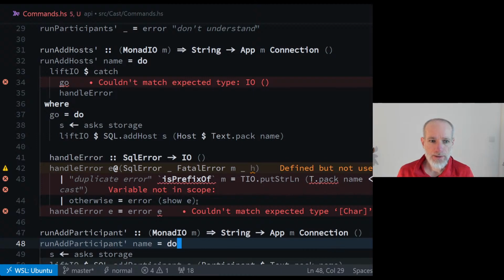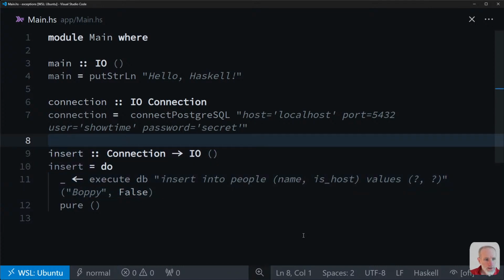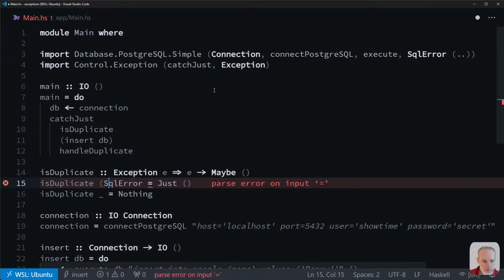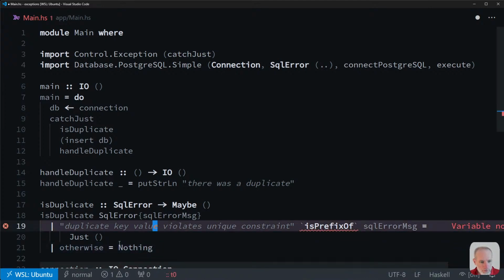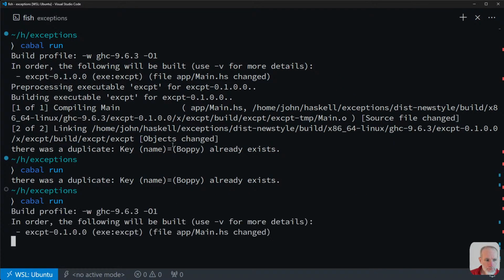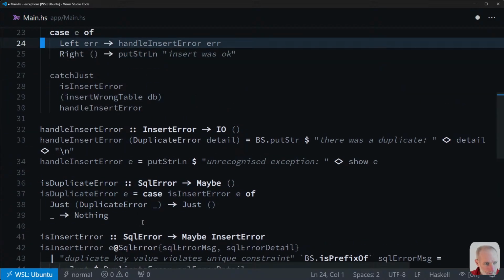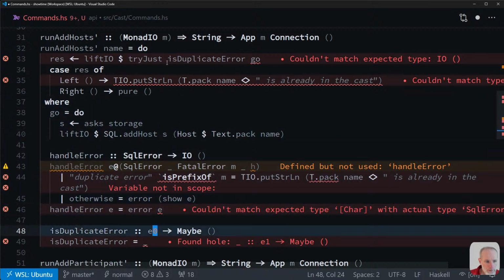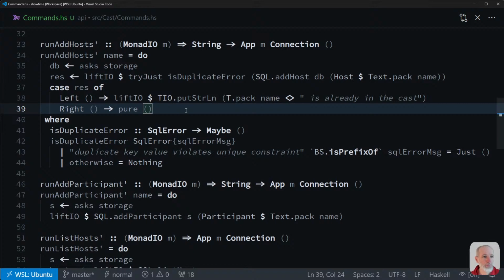Programming in Haskell -- synchronous exceptions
At the end of the last episode I was trying to handle an SqlError to detect duplicate records when inserting into the DB. I don't really understand how exceptions work in Haskell so in this episode I'm going to explore synchronous exceptions. I'm hoping that by the end of it I'll have some readable code that can catch the appropriate exception and detect the duplicate insert.